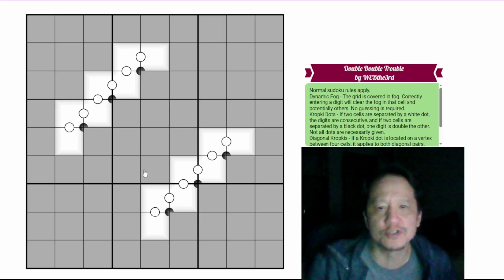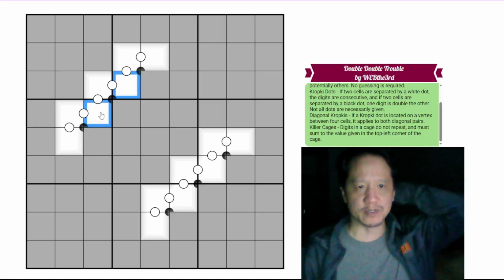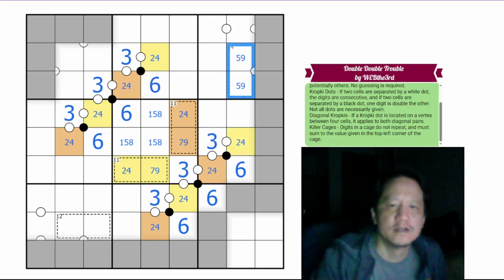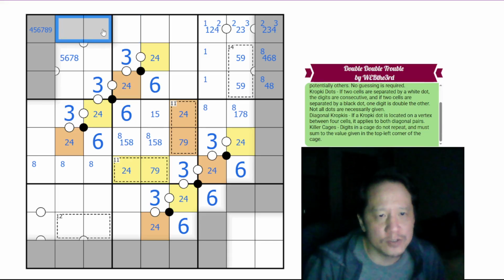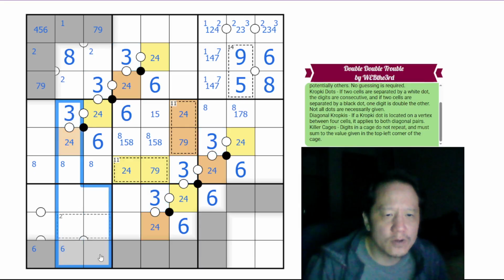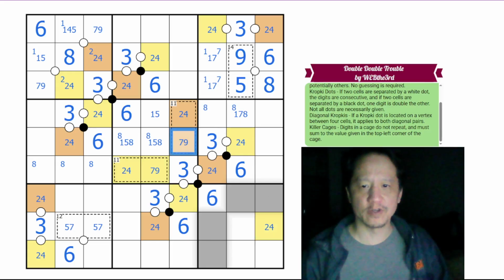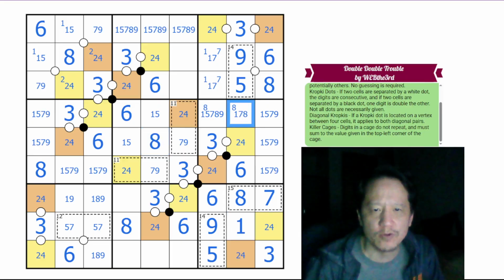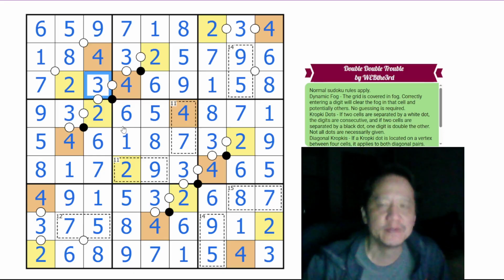Learn How To Sudoku with Double Double Trouble